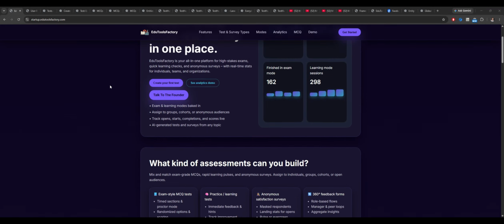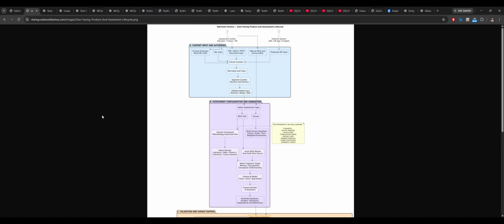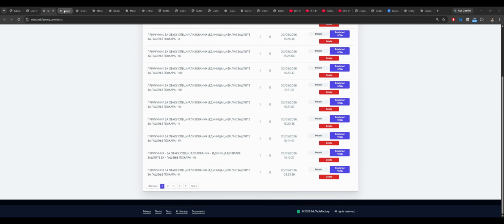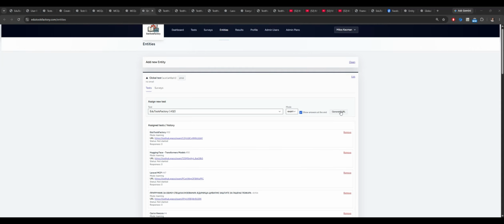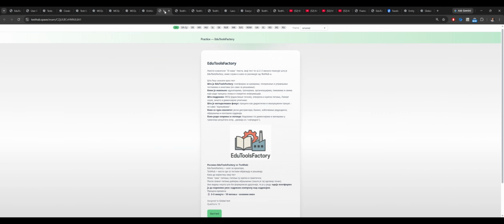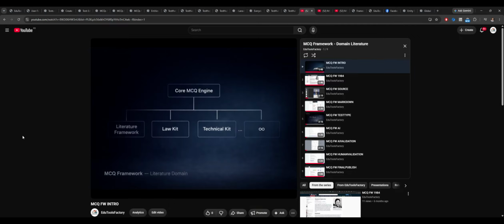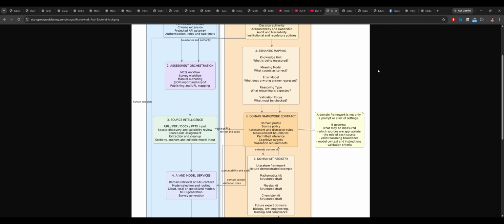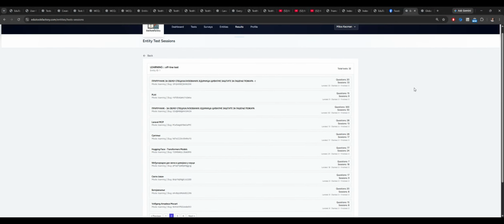Fast Intro EduToolsFactory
This short video introduces EduTools Factory, an AI-powered assessment platform that combines source-based content generation, domain-specific frameworks, independent validation, human oversight, publishing, delivery, and analytics. It provides a brief walkthrough of the live product, its underlying methodology and architecture, early usage, and the next stage of development.